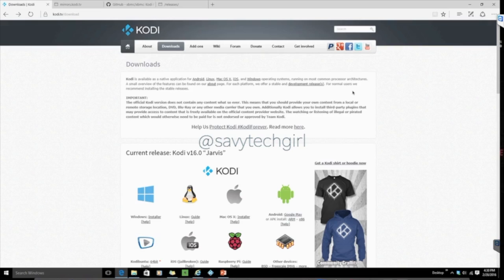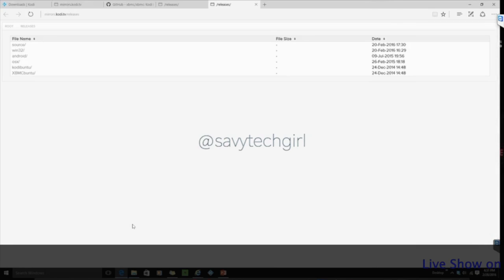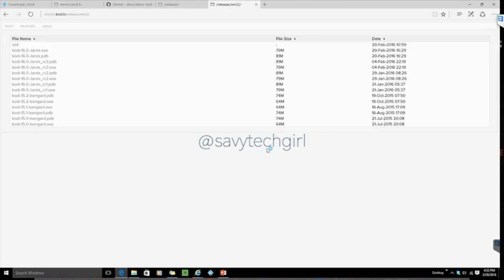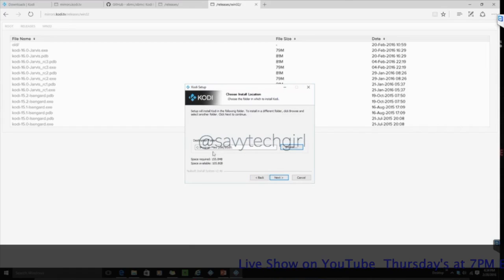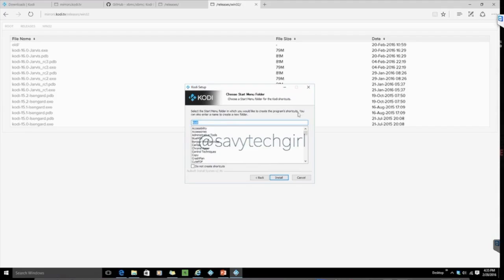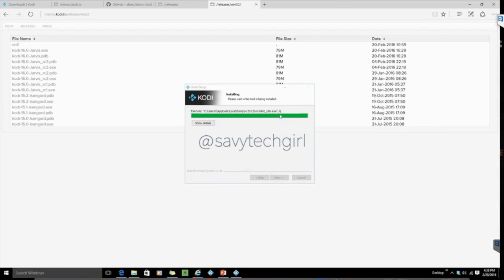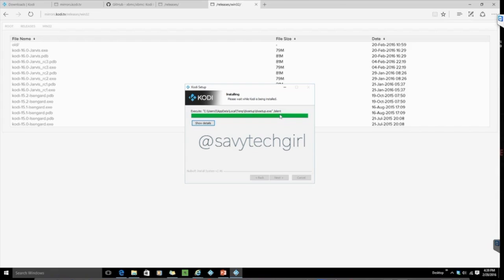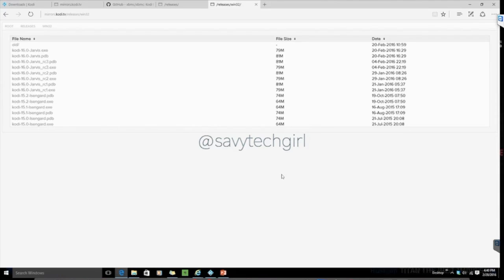Kodi Installation on Windows OS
This video is about installing Kodi onto Windows Operating System. It takes you from the download to the installation process.